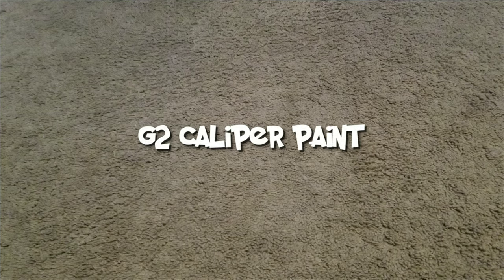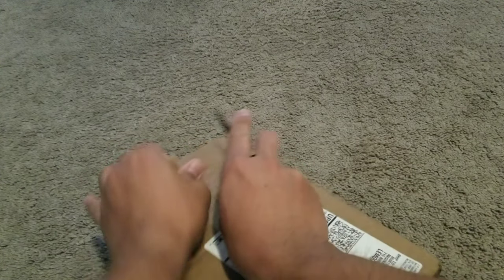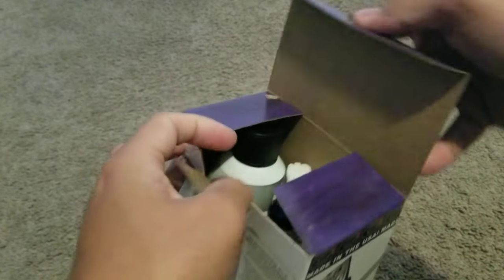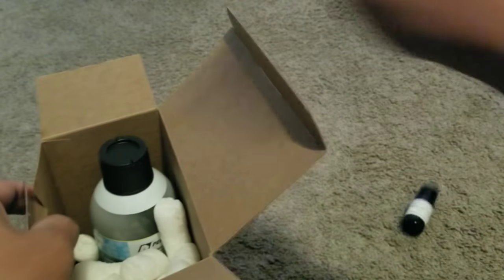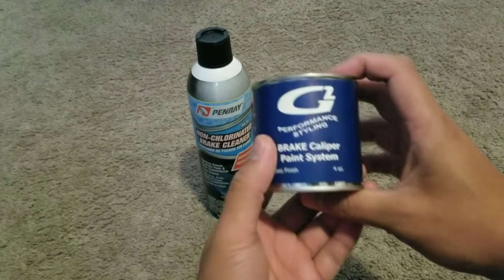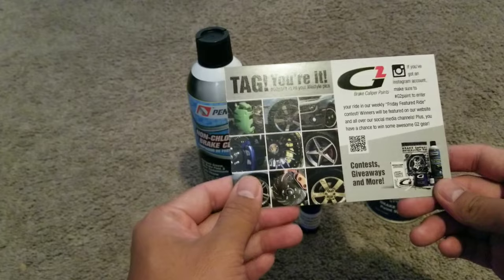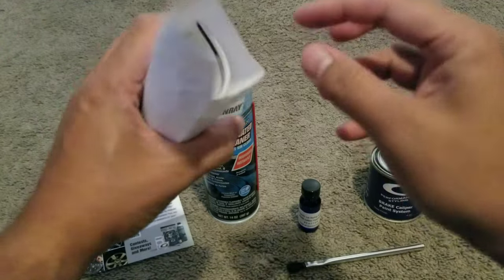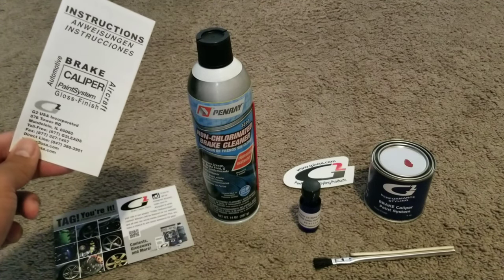G2 Caliper paint unboxing for my Widebody frs. 🚘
Hi guys we will do a quick unboxing of complete caliper paint set for my frs i bought it from G2 Caliper paint, this is not sponsored by any means, anyway this will be another project for my widebody frs. stay  tuned for the next video.